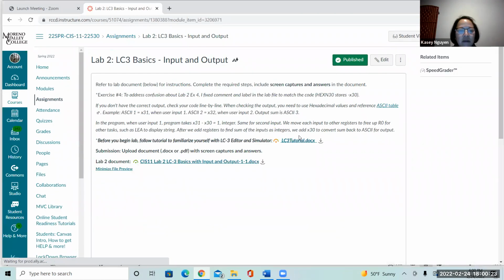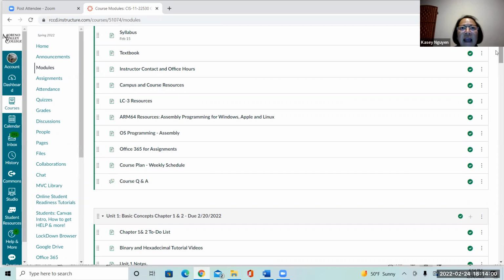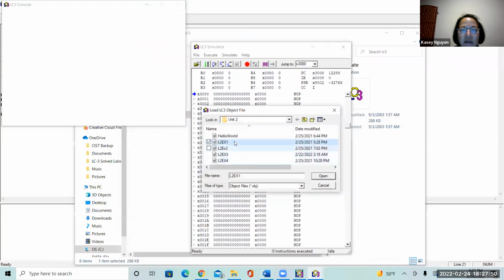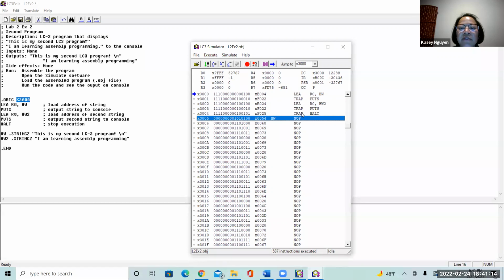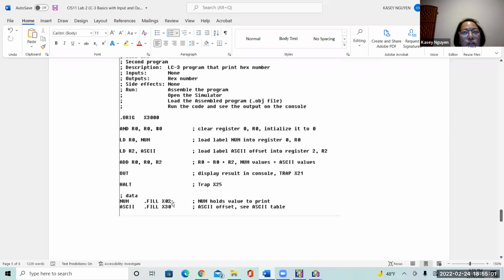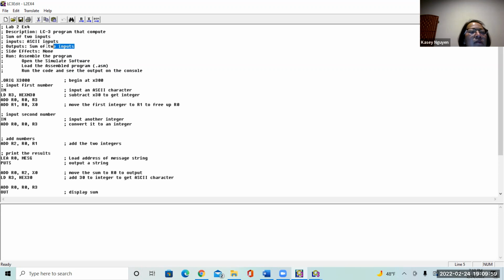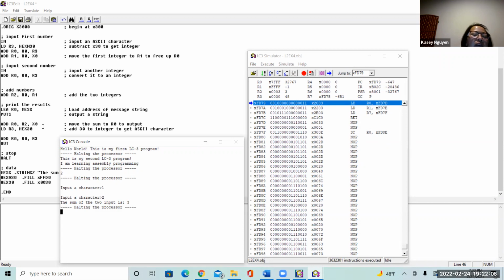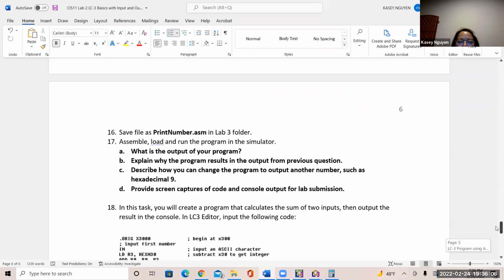CIS11 Unit 2 Lab: Simple LC-3 program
LC-3 programming exercises to output string, hexadecimal value, record 2 inputs and calculate sum.